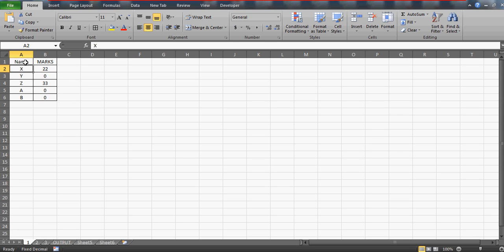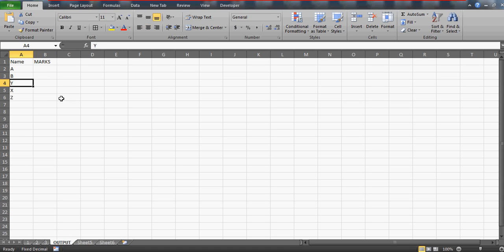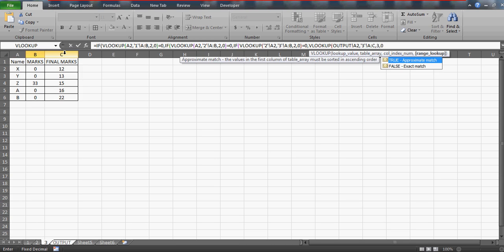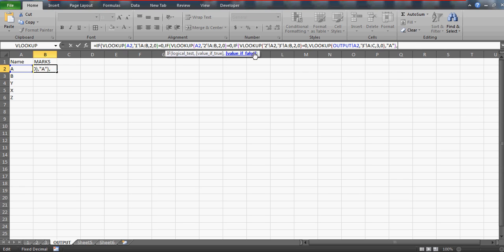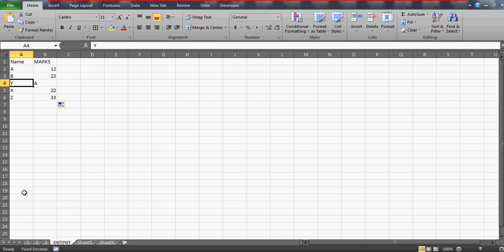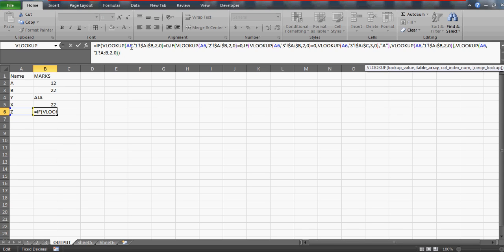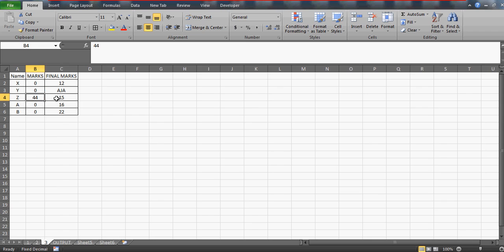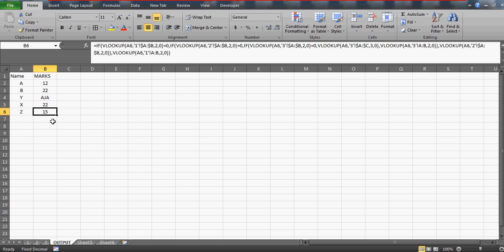Learn Excel -Video 39- Magical Vlookup with IF condtion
Not a better way to explore your Vlookup- Watch out this awesome vlookup exercise